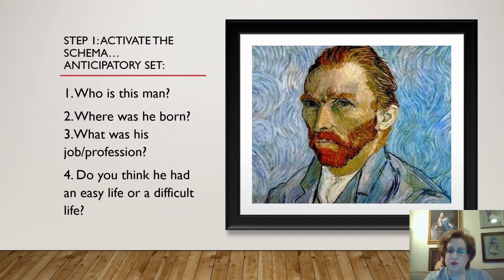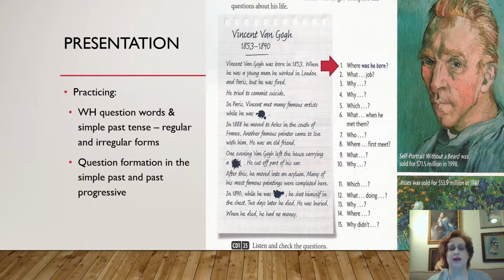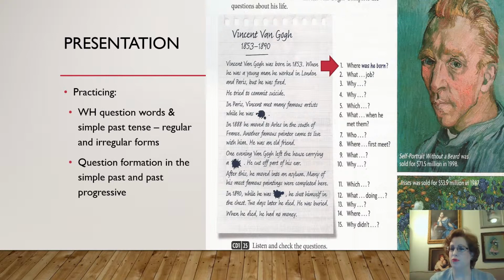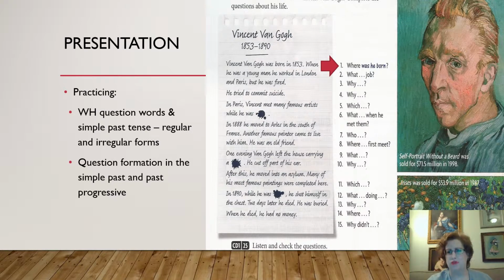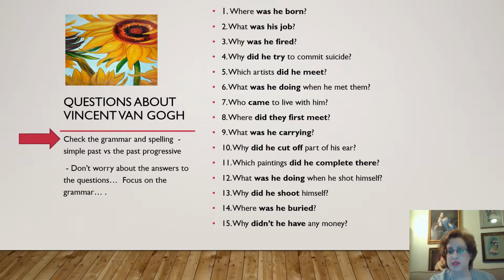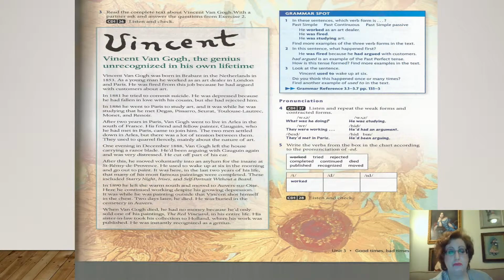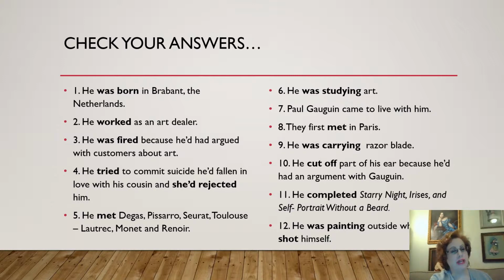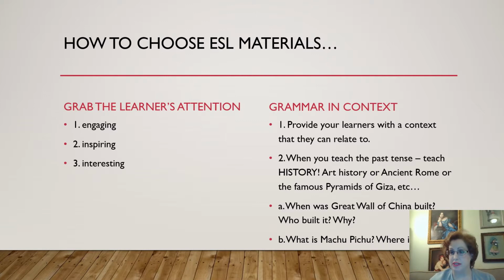How to teach ESL – Simple Past tense video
How to teach the simple past tense - ESL teaching methods/Grammar in context